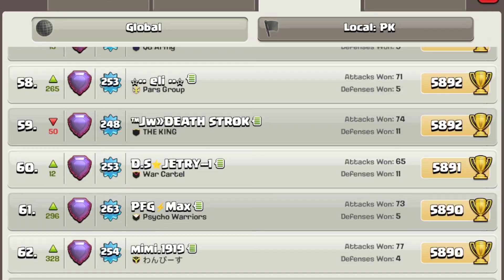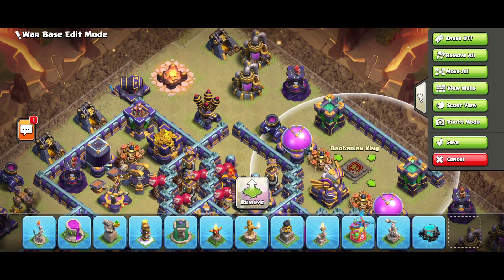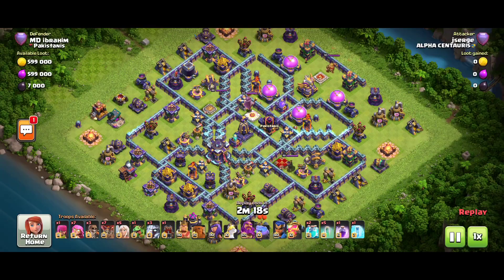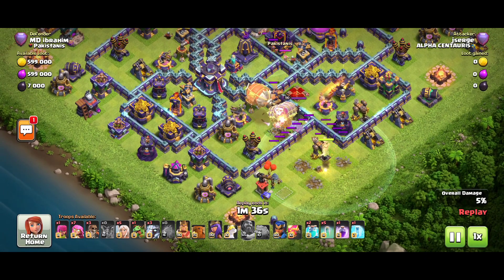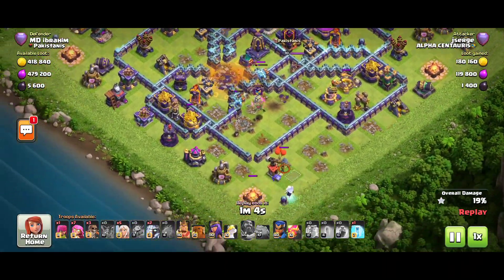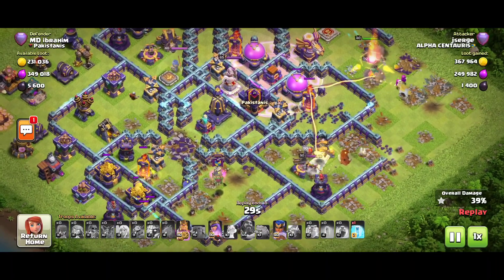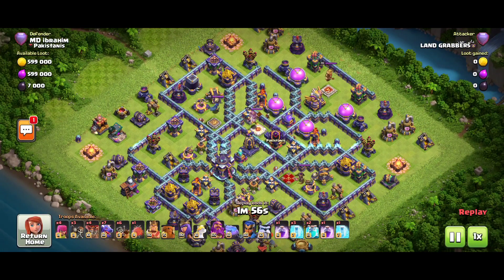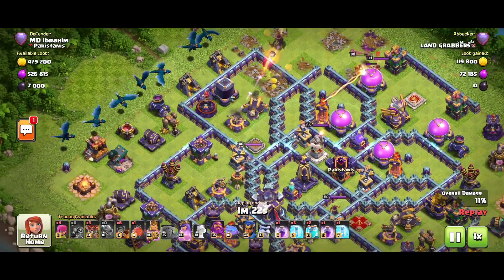Anti Super Archer Base | Only 1 Star Th15 Trophy Pushing Base With Link | Th15 Legend League Base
music. use. channel name...👇👇

song credit